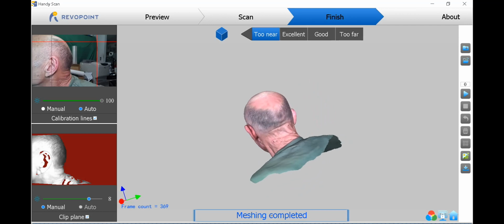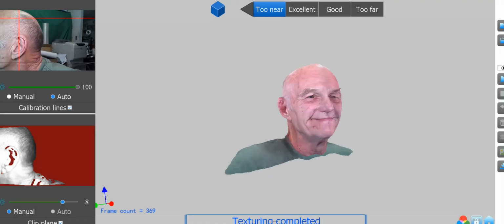Revopoint POP II Color Facial Self Scan With Texturing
After trying to do a color facial scan of myself with the Revopoint POP II with very little success due to my inability to work my arms and shoulders  in the arcs required to get all the views, I finally got the time today to set up a scanning rig and do some scans of my face.